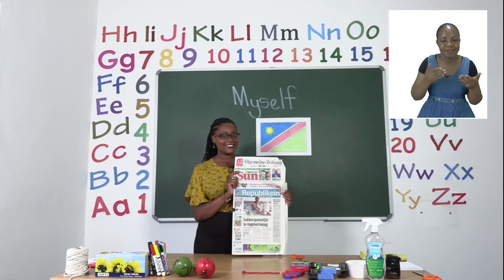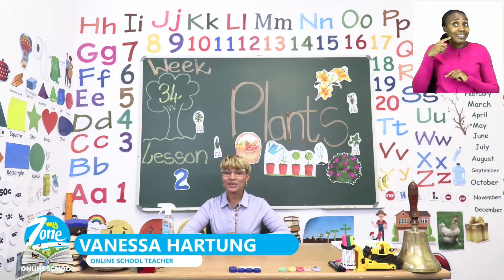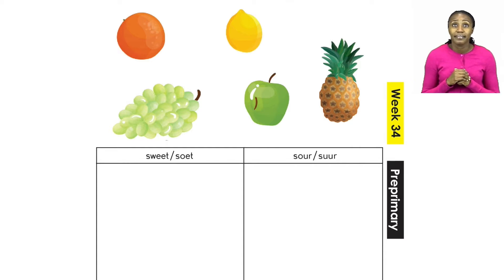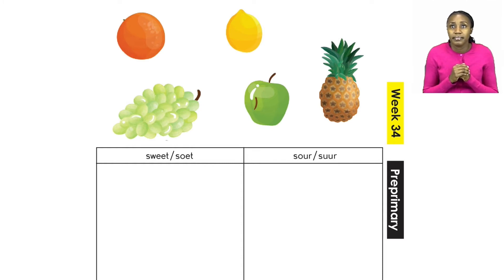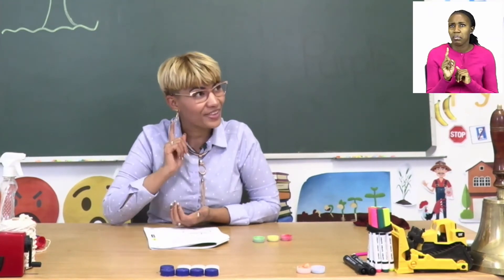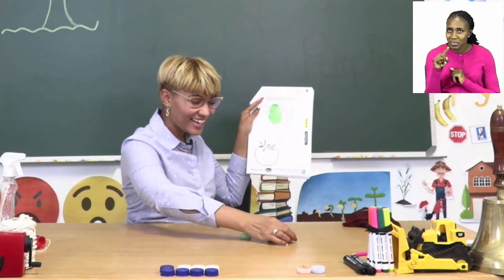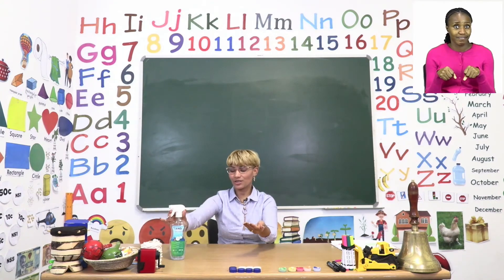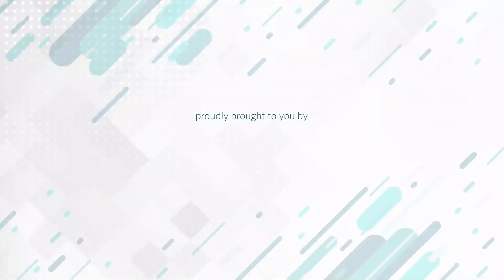My Zone Online School 2021 Grade 0 - Week 34 - Lesson 2 - 7 December 2021